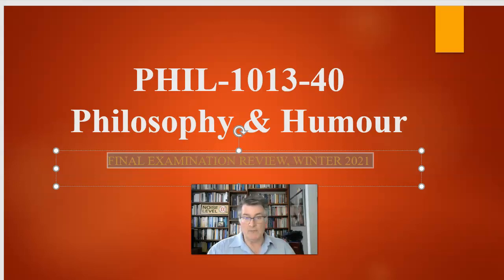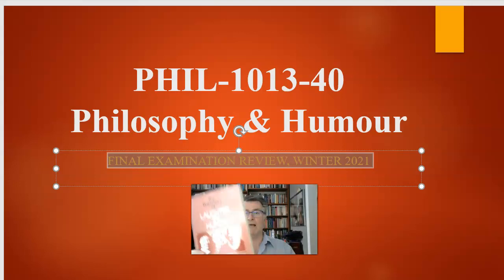PHIL 1013 40 Module 14 Final Examination Review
This is a video lecture for PHIL-1013-40 Module 14: Final Examination Review